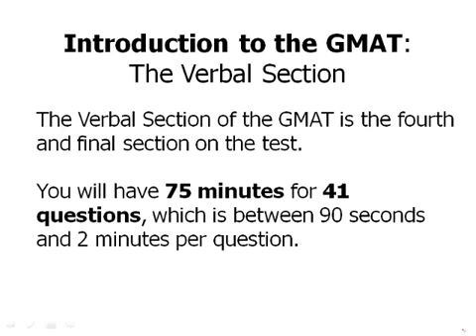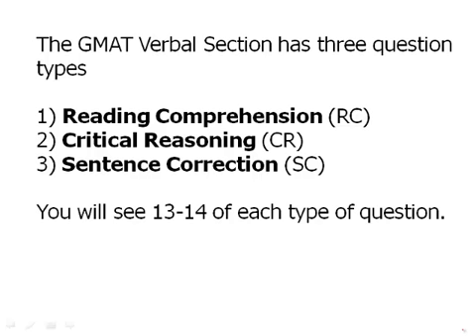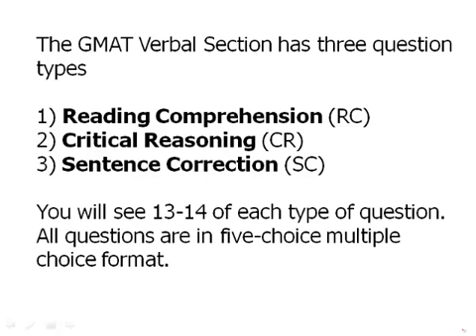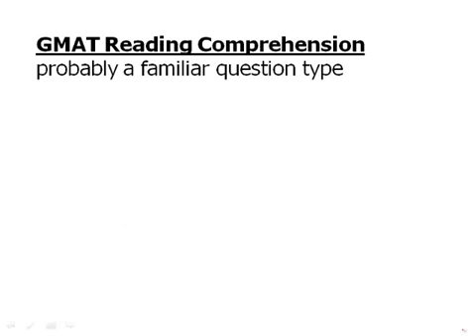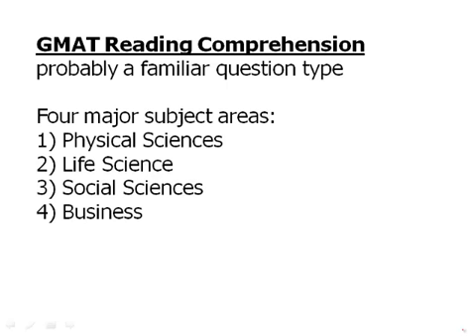L3 Verbal Section Breakdown